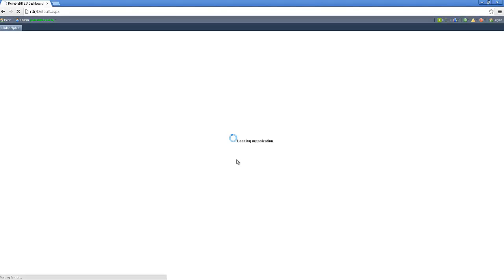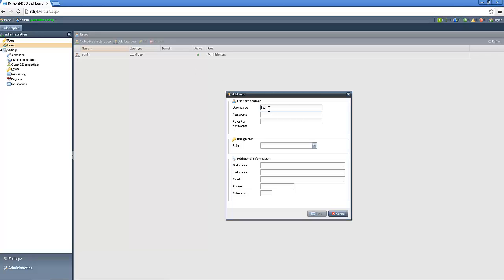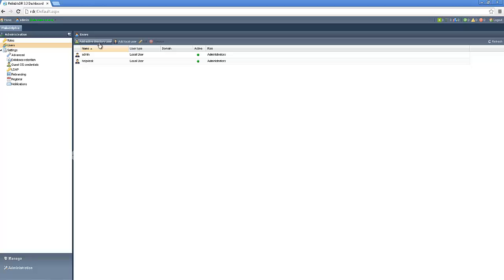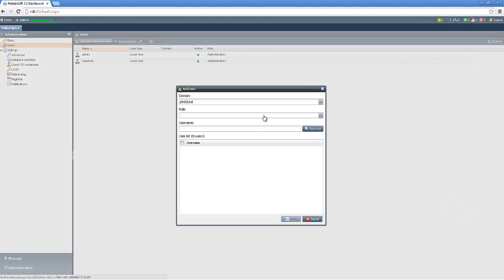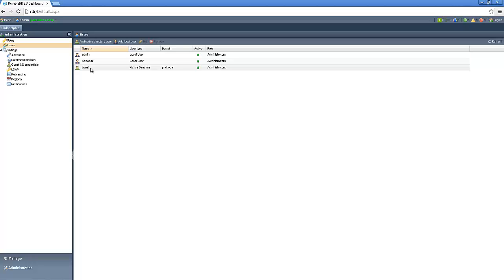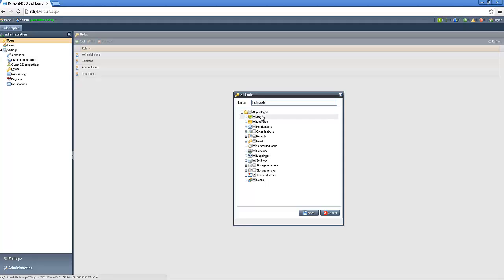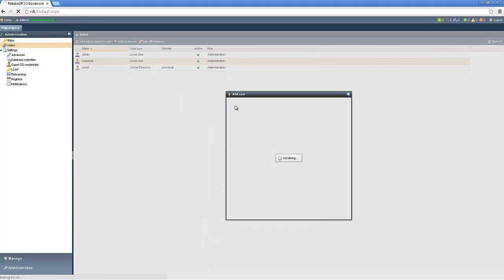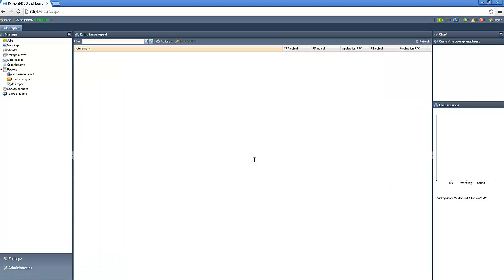ReliableDR - User Account Management (RBAC)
ReliableDR